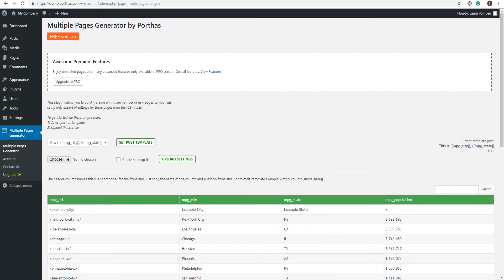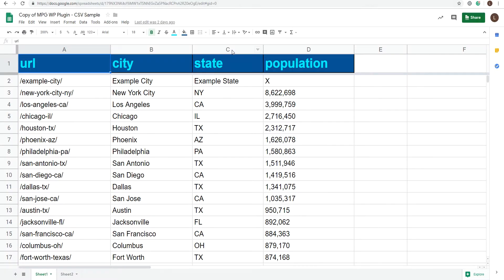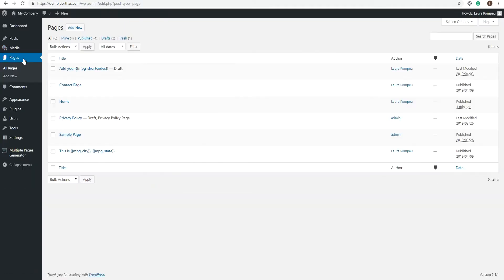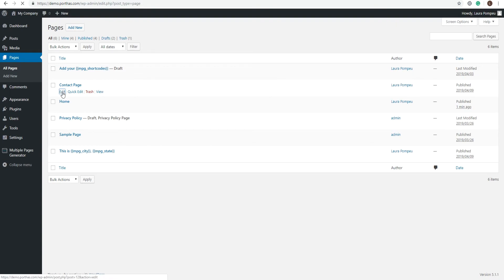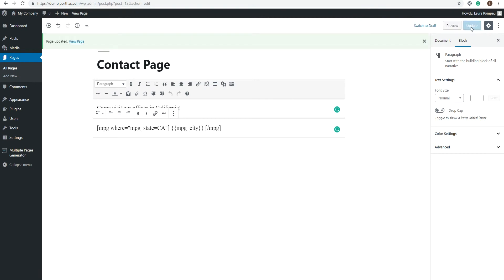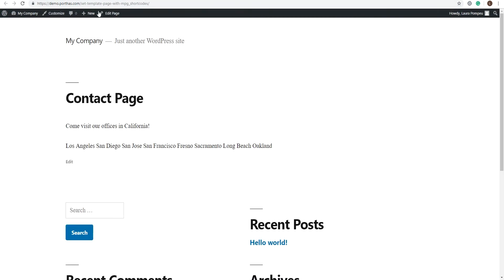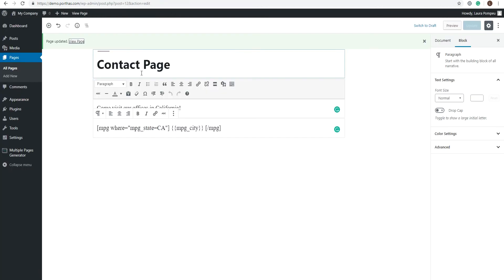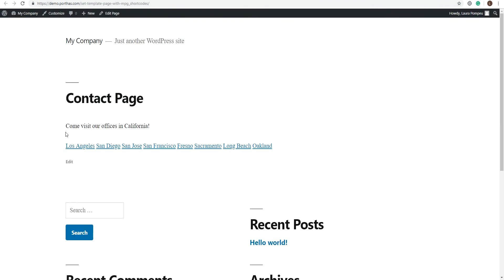How to quickly Generate Links for Multiple Pages in under 2 minutes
Generating thousands of WordPress pages with MPG is a great time-saver and SEO tool. However, more than pleasing Google, you need to make those new pages easy to find and your website easy to navigate for the end user. There is a very simple MPG shortcode that you can add to the template or any page of your website in order to filter and list your new URLs.

In under 2 minutes, this video gives the step-by-step on how to use the MPG: Multiple Pages Generator plugin to generate a customized list of links to your new WordPress pages.

You can insert the shortcode anywhere on your website, even on several pages, to organize your landing pages and create a great user experience.

The shortcode: [mpg where= “mpg_HEADERNAME1=VALUE”] {{mpg_HEADERNAME2}} [/mpg]

Example: [mpg where= “mpg_state=CA”] {{mpg_city}} [/mpg]

Leave feedback and comments, or send us your questions through our contact

Please note that the MPG plugin has been acquired by ThemeIsle. From now onward, all updates and tutorials will be provided by ThemeIsle.